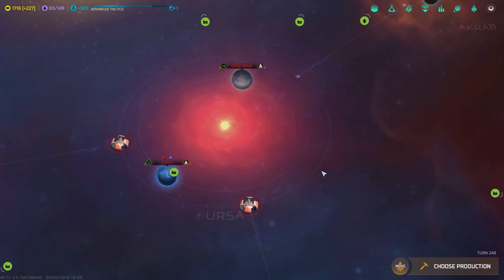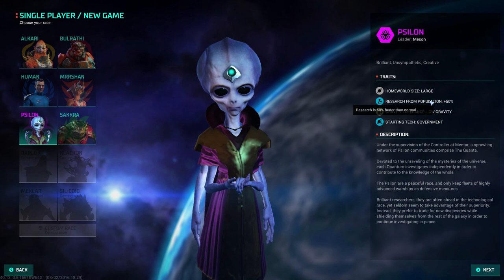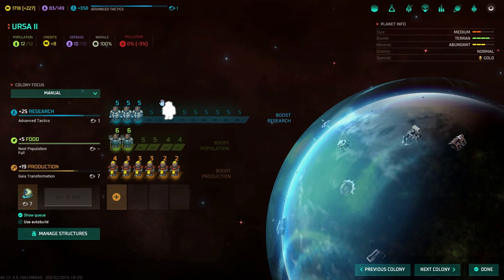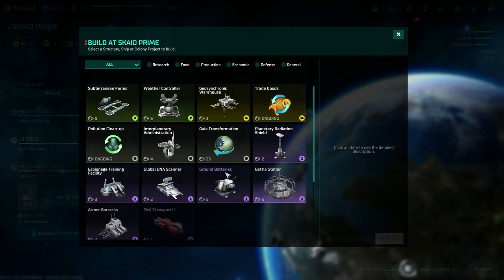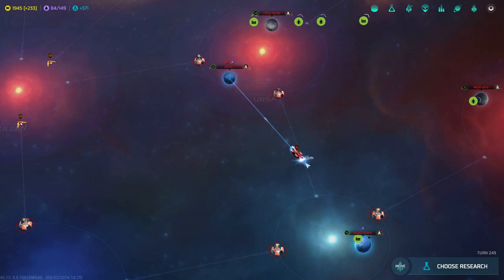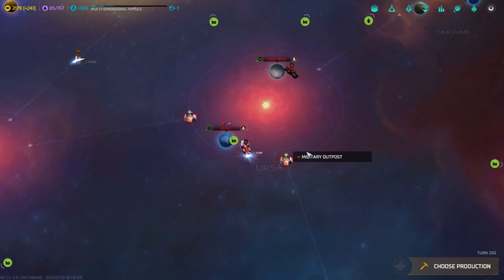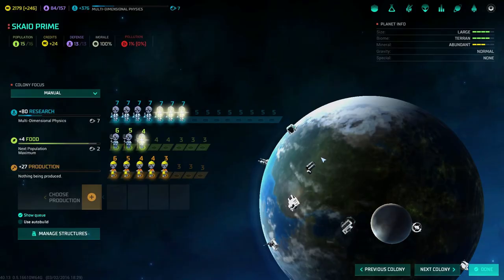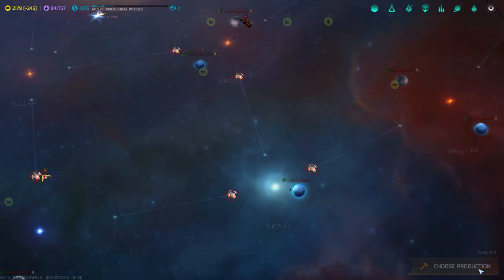NEW Master Of Orion Tips - How To Win On Research (If you're not a Psilon)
In this NEW Master Of Orion Tips video I will show you how to win on research if you're not playing as the Psilons who have research edge over all the other races. So how to win on research you ask? Build yourself a Psilon farm, grow yourself a bunch of brainiacs and transport them to your highest research output planets.

Diehard fans of the first games will be ecstatic to know that this revival is being built under the watchful eyes of members from the original development team, in conjunction with NGD Studios in Buenos Aires!

Discover Master of Orion as it was always meant to be: A fully orchestrated score, interstellar warfare and exploration against the backdrop of beautifully animated far flung galaxies. Confront hostile civilizations, negotiate with mysterious aliens, share knowledge with allies and uncover this newly imagined universe.

Just a sampling of the features you will find at launch:

- All 10 original Master of Orion races, brought to life through compelling AI and award-winning voice acting talent
- Over 75 researchable technological advancements
- Vast galaxies featuring up to a 100 different solar systems, each composed of myriad planets and stars
- Customizable ships with diverse styles for each race
- Multiple ways to win – including conquest, technological, diplomatic, and more
- Enthralling gameplay that will have you saying “just one more turn” again and again